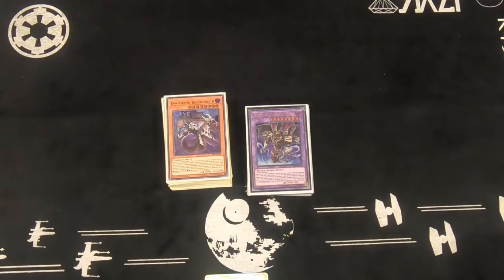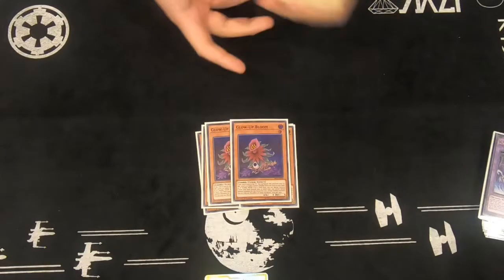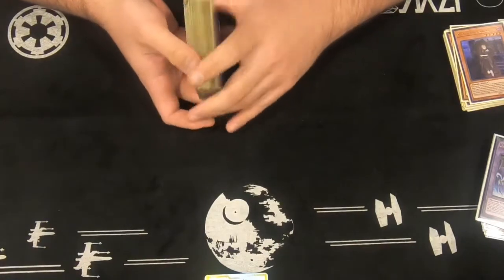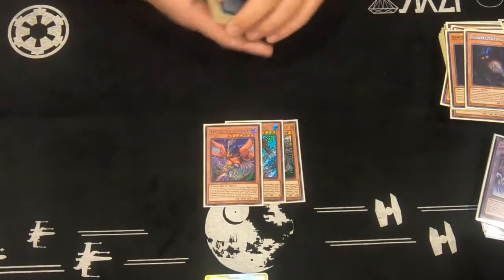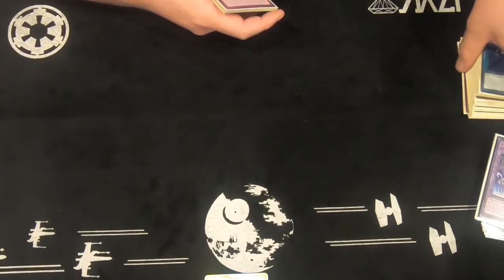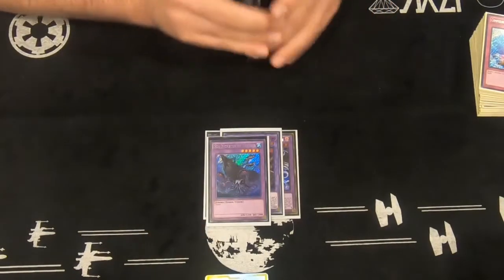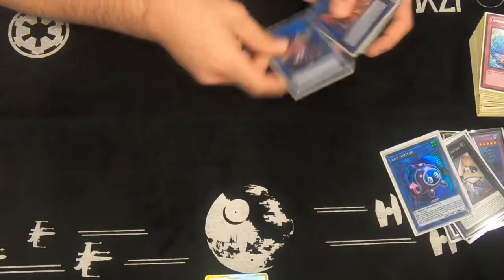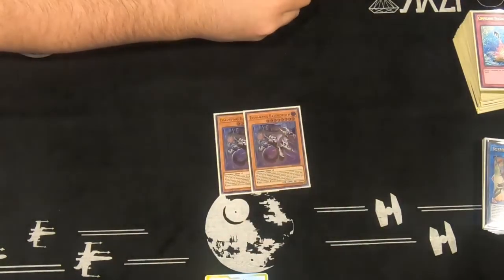Yugioh Danger! Zombie Deck December 2019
Welcome back viewers DeathGun The Grinch who trolled Christmas here along with Bearded bastard and fairy as we bring you an updated Build to LumberJacks Zombies from October this time with Dangers and Newly added techs to keep the opponent on there toes this deck will be the bane of your Existence

We also like to wish you guys Happy New Years lets have a blast when the revise Rules come April ^_^
Monsters=33

2x Doomking Balerdroch
2x Necroworld Banshee
2x Glow-Up Bloom
3x Shiranui Solitaire
3x Uni-Zombie
1x Gozuki
2x Mezuki
1x Vampire Fraulein
3x Ash Blossom
2x Ghost Belle
1x Ghost Sister
2x Danger Nessie
2x Danger Snek
2x Danger Jackalope
2x Danger Mothman
1x Danger Chupacabra
1x Danger Bigfoot
1x Danger Thunderbird

Spells=11

3x Zombie World
3x Super Polymerization
2x Instant Fusion
1x One For One
1x Foolish Burial
1x Monster Reborn

Traps=4

2x Rivalry Of The Warlords
2x Compulsory Evacuation Device

Extra Deck=15

2x Dragonecro Nethersoul Dragon
1x Starving Venom Fusion Dragon
1x Sea Monster Of Theseus
1x Thousands Eyes Restrict
1x Red-Eyes Zombie Necro Dragon
1x Psy-Frame Lord Omega
1x Beelze Of The Diabolic Dragons
1x Number 38 Hope Harbinger Dragon Titanic Galaxy
1x Link Kuriboh
1x Vampire Sucker
1x Knightmare Unicorn
1x Knightmare Cerberus
1x Knightmare Phoenix
1x Borrelsword Dragon